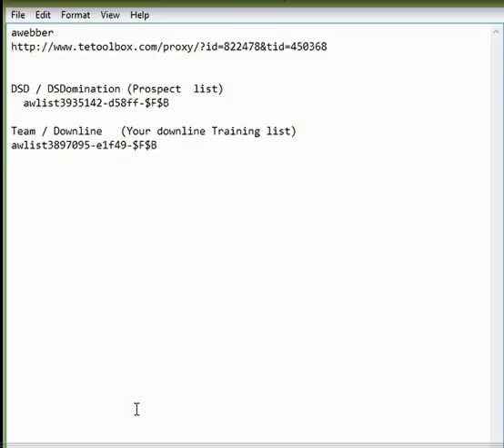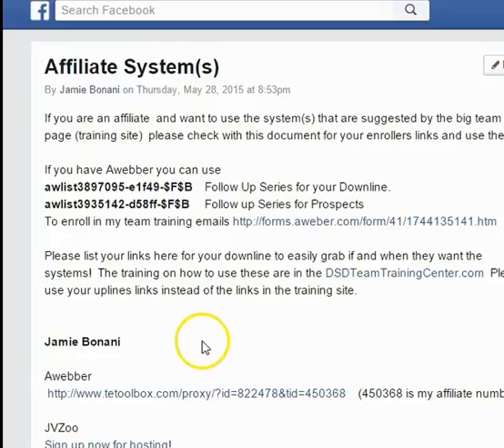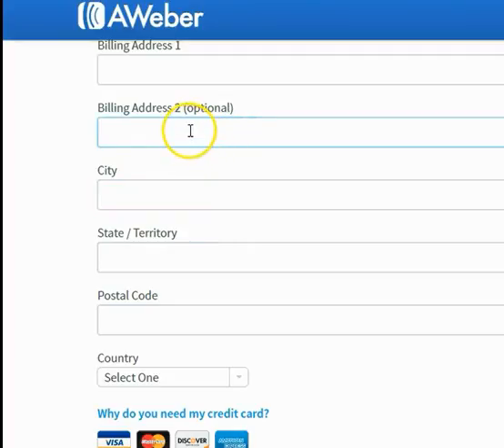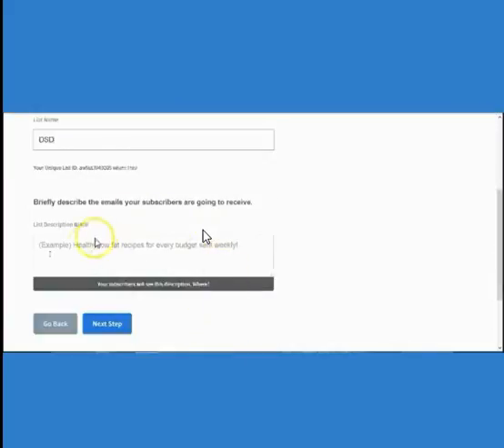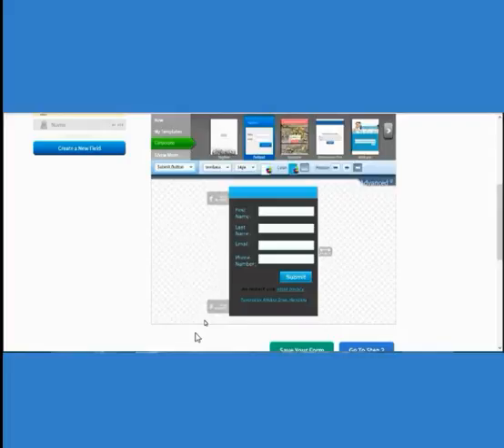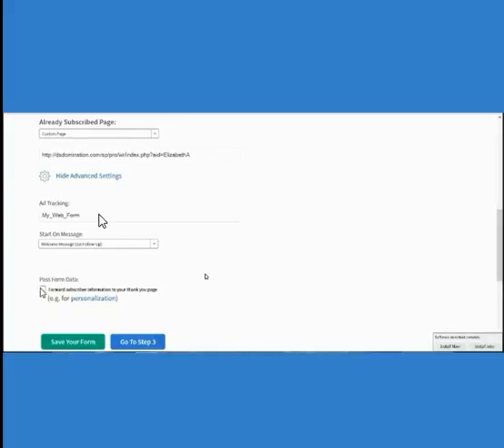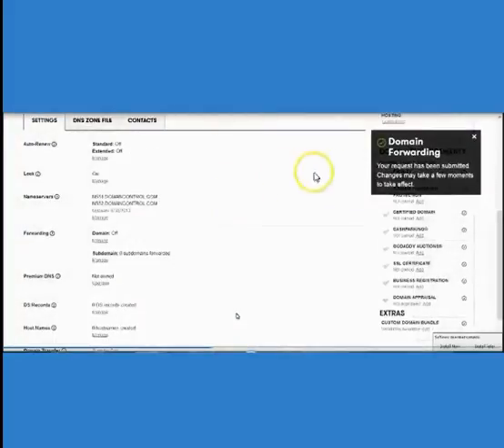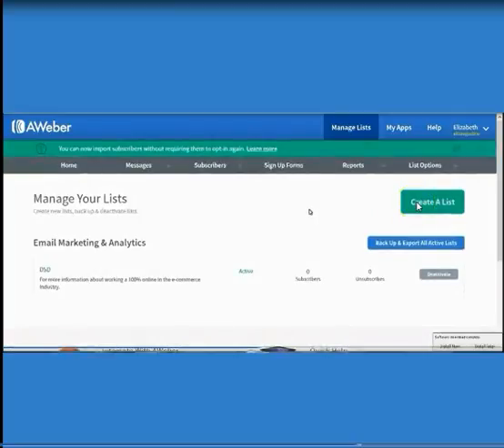Awebber Training 1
Awebber Training Video 1 of 2